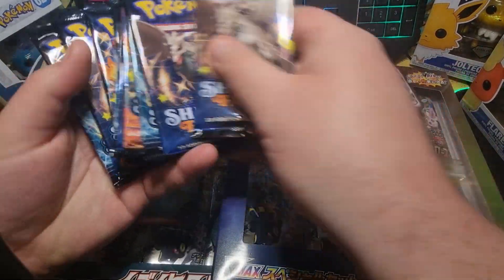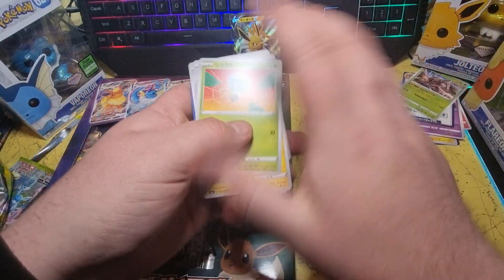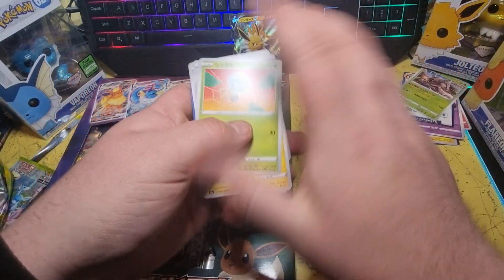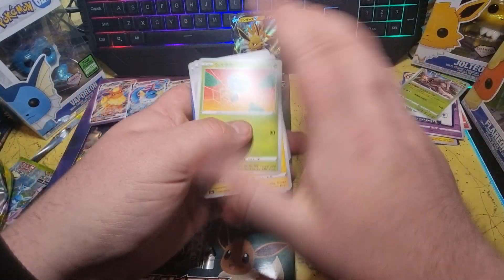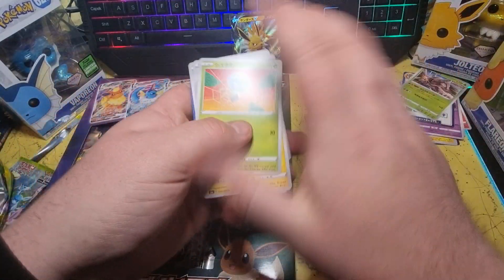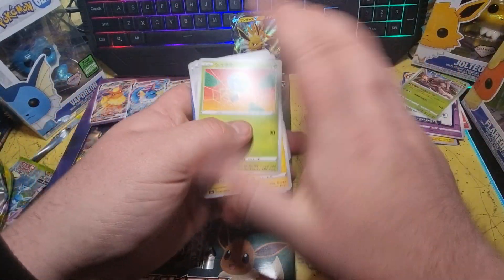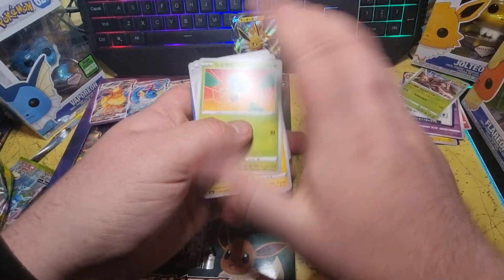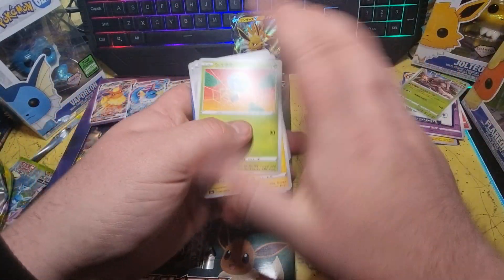Eevee heros VMAX boxes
In this video i open 2 Eevee heros VMAX boxes and a Shining Fates ETB

Cards by Jesse on facebook